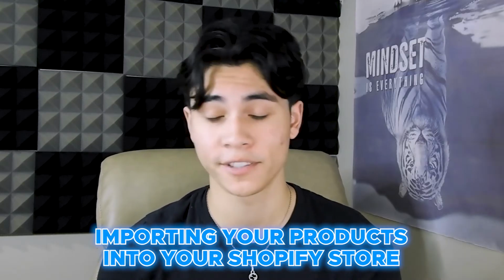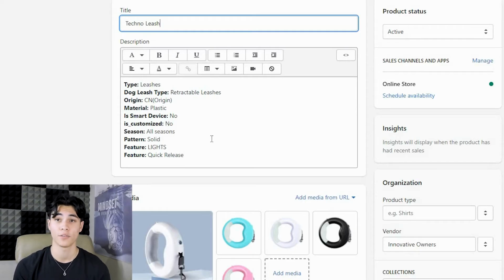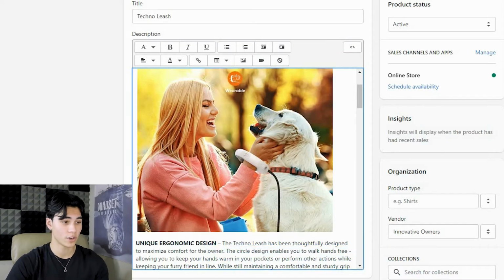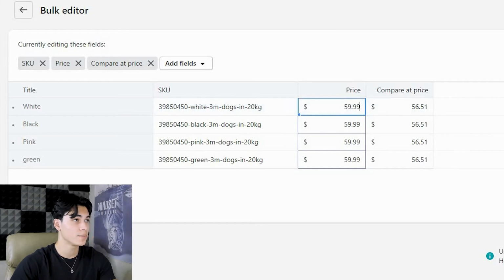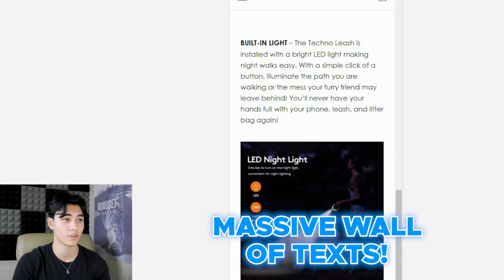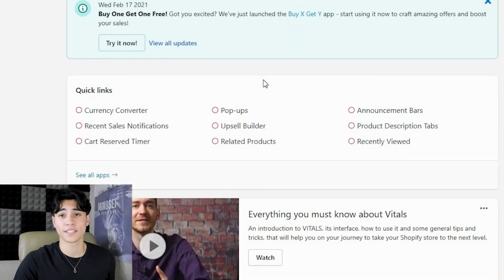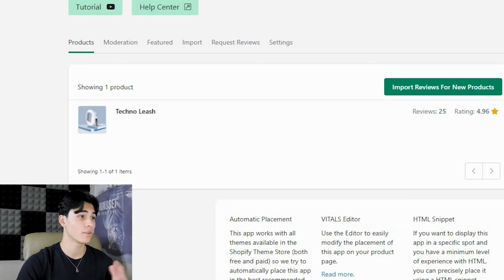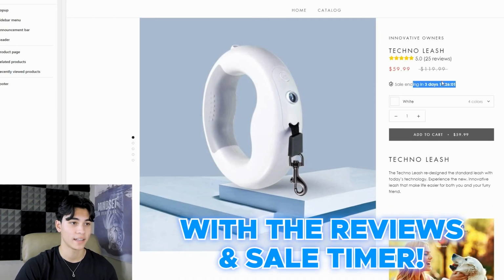HOW TO BUILD A HIGH-CONVERTING PRODUCT PAGE ON SHOPIFY | Shopify Dropshipping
In this video I go over my exact template I personally use to build all of my product pages on my dropshipping/e-commerce stores. You will learn how to make a perfect high-converting product page from A-Z in this video! I hope you enjoy :)

PS. If you DM me the word "WINNING" on Instagram I'll give you my entire winning product list for FREE!